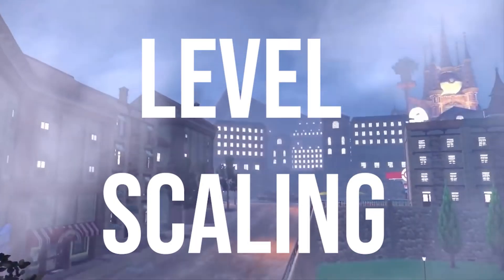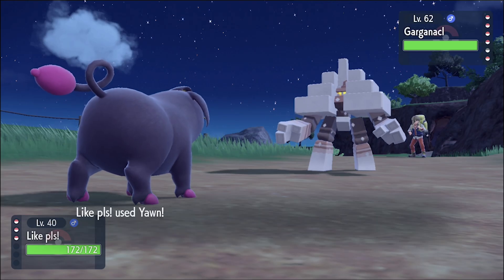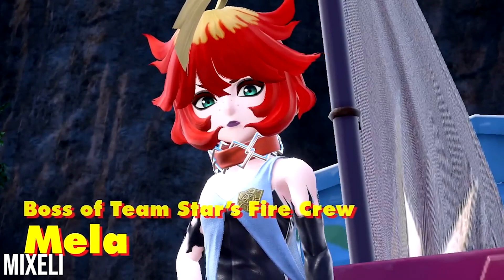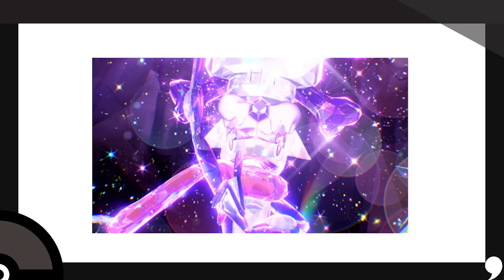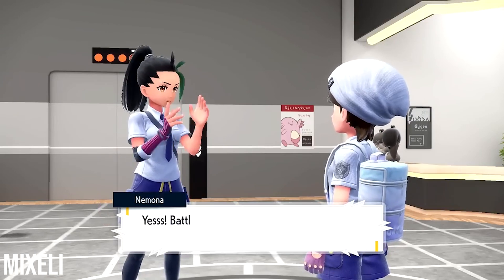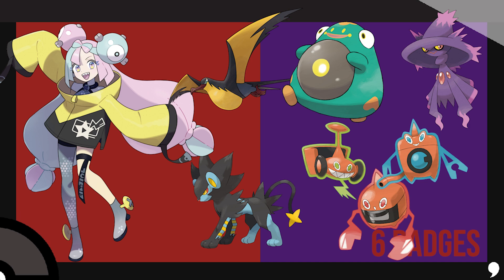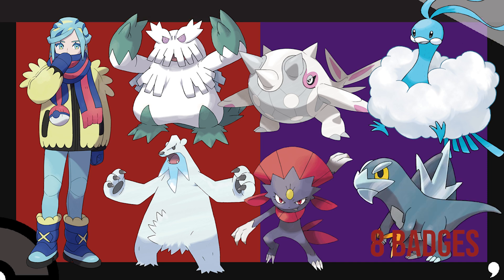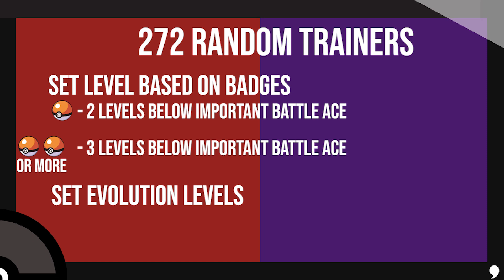I Fixed Pokémon Scarlet and Violet’s BIGGEST Problem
welcome back, welcome back. in this video I spend 30 minutes on a topic that's pretty pointless, but wouldn't it be cool if this game had level scaling and plus I fix up some teams I think could be improved upon.

Intro 0:00
Titans 0:38
Arven 2:28
Team Star Grunts 5:20
Team Star Raids 6:10
Giacomo 7:21
Mela 9:37
Atticus 11:27
Ortega 13:29
Eri 14:47
Clavell 16:00
Penny 16:57
Nemona 17:29
Katy 19:02
Brassius 20:21
Iono 21:09
Kofu 21:53
Larry 23:01
Ryme 23:48
Tulip 24:24
Grusha 24:58
Rika 25:59
Poppy 26:24
Larry 2 26:28
Hassel 26:59
Geeta 27:26
Sada/Turo 30:15
Random Trainers 30:28
Outro 31:06